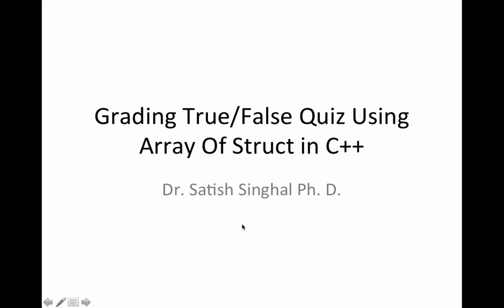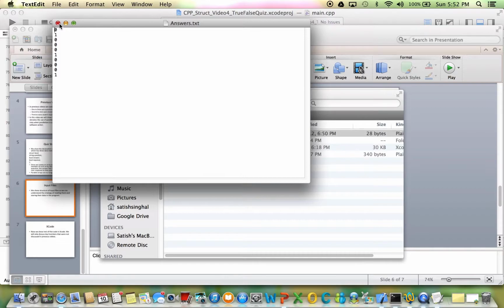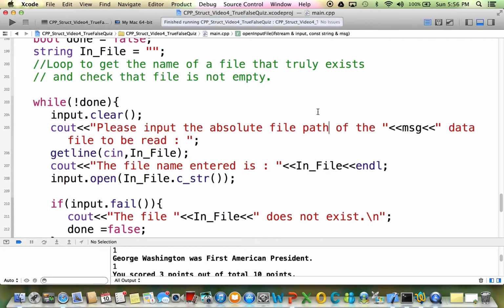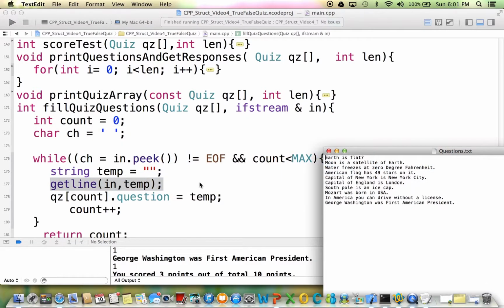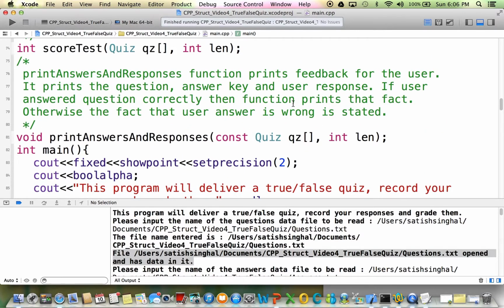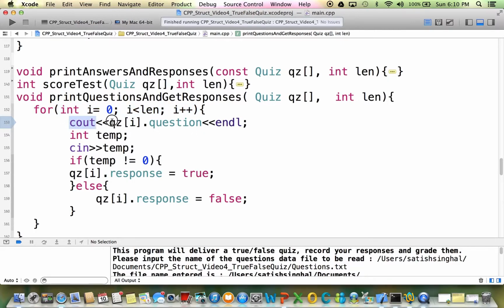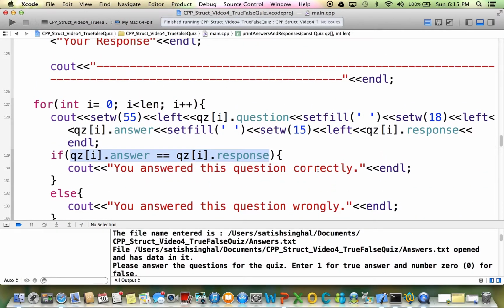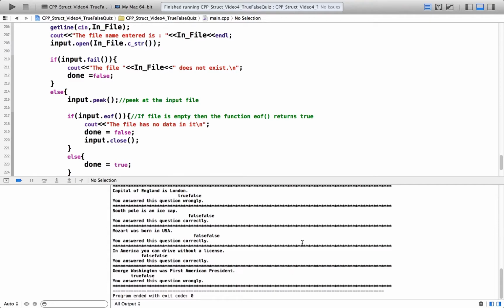C++ Struct Video 4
Please see my blog  softwareengineerUSA.blogspot.com for C++ source code used in this video. This video describes software built to deliver, record the answers to a true/false quiz using an array of C++ struct.